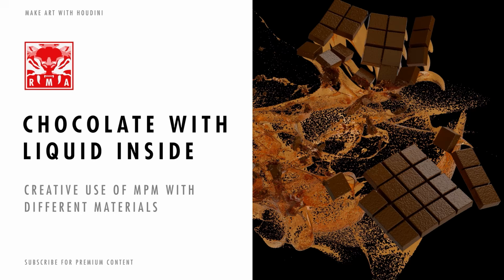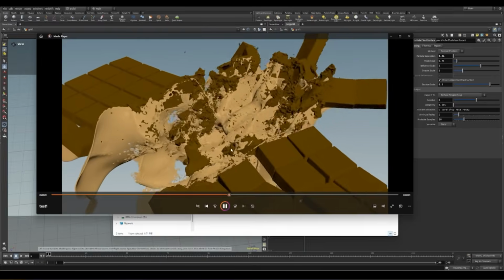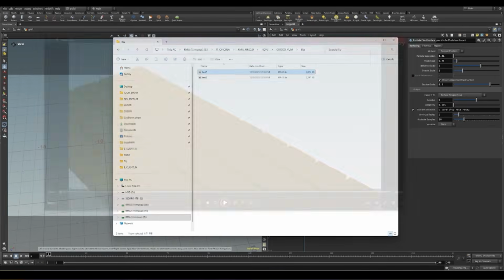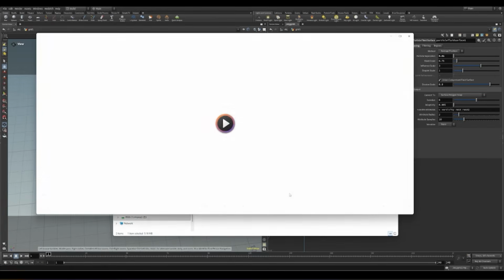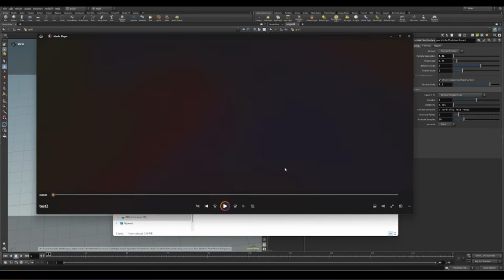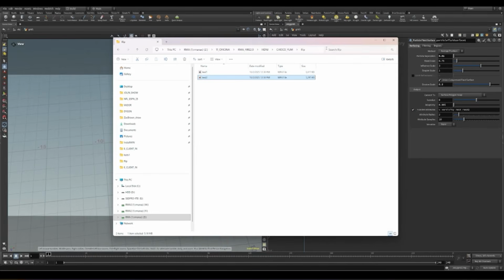Premium Content - Breaking chocolate with liquid inside using MPM solver in Houdini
Learn how to break chocolate and mix it with liquids using Houdini’s MPM solver. I’ll walk you through a few techniques to help you explore the potential of mixing different phisical properties, preparing for rendering and finding creative uses of MPM.